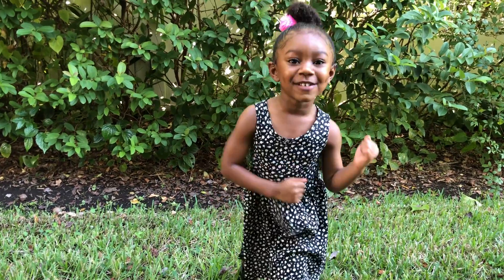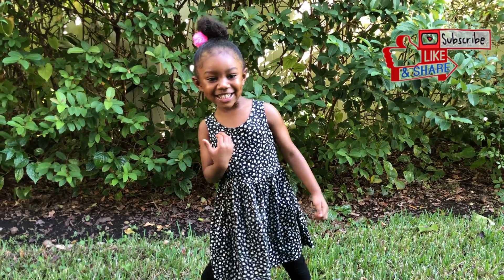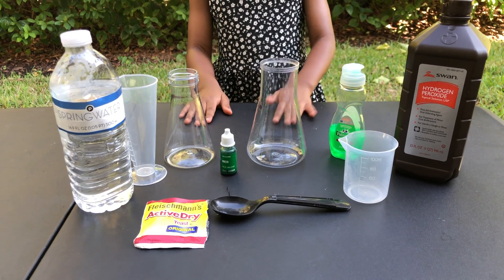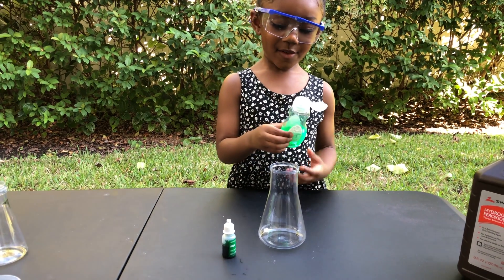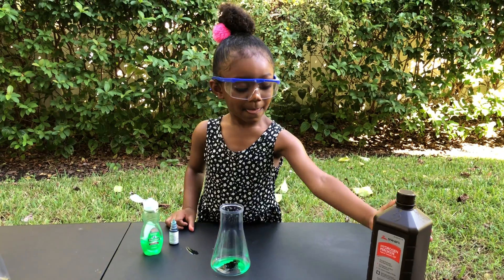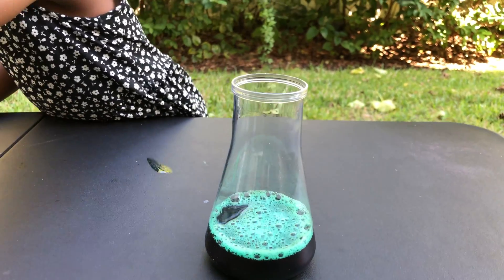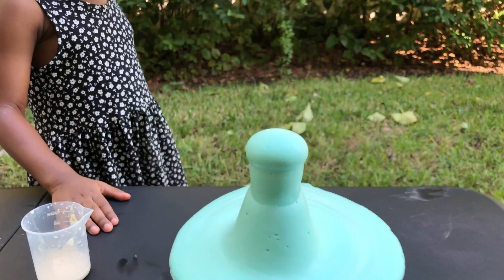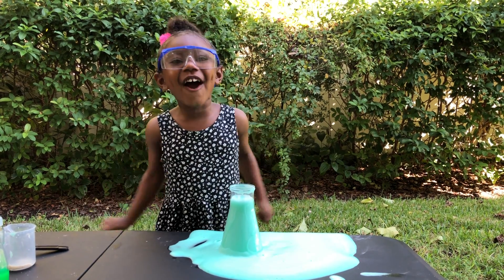How to Make Elephant Toothpaste with Hydrogen Peroxide and Yeast | First Attempt | Fun with Jannah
Hello friends! Today Jannah is making elephant toothpaste! Watch how the she mixes hydrogen peroxide and yeast to create a reaction!! This is our first attempt with this experiment. We used 3% hydrogen peroxide that's found in local grocery stores and pharmacies. We plan to attempt this again using stronger ingredients. Hope you enjoy!!

***Materials***
hydrogen peroxide
dish detergent
yeast
warm water
food coloring
spoon
beaker/flask